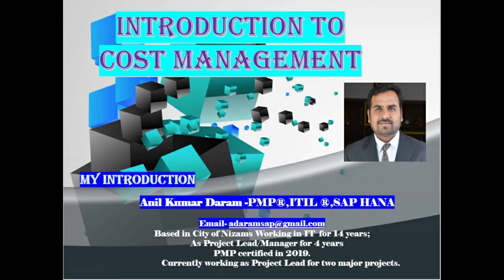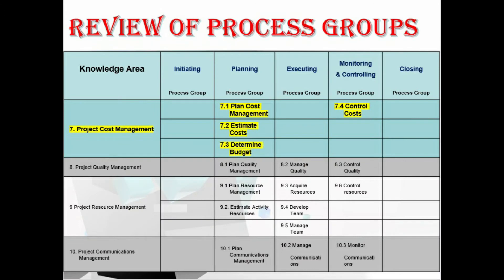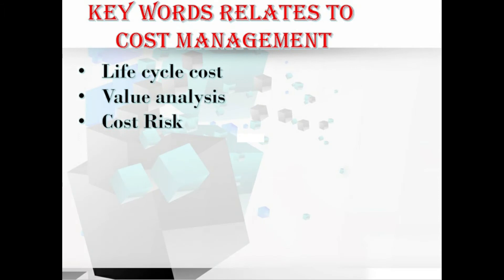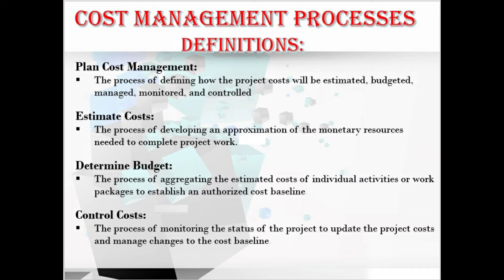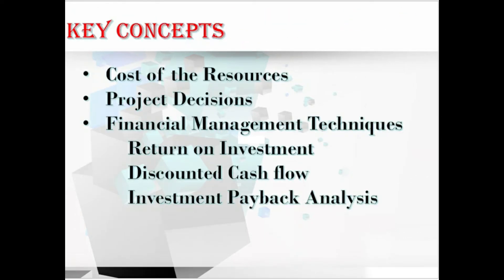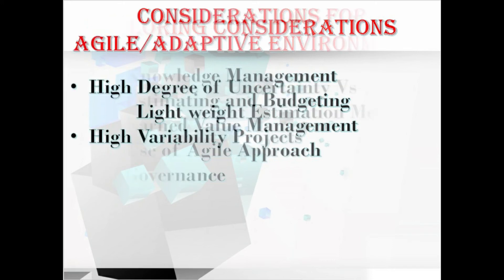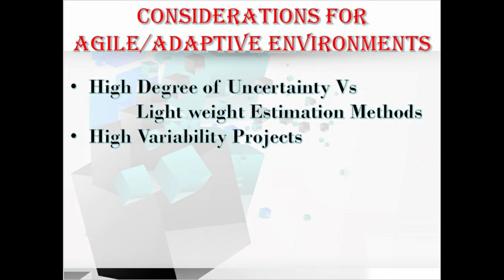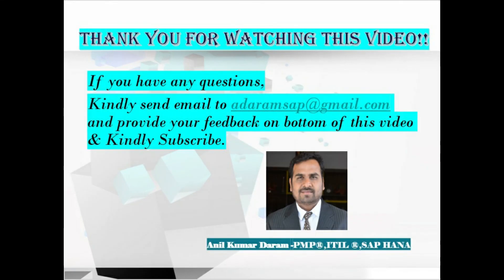Introduction to Project Cost Management| PMP® Training Videos| InspireToAspire!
This Video contains Introduction to Cost Management and also covering
Processes in Cost Management
Key Concepts of Cost Management
Trends and Emerging Practices
Tailoring considerations
Agile/Adaptive Environments and
Activities involved in complete project Cost Management as per Rita Mulchay Chart !

( PMP® Training)
This  InspireToAspire! Teaching Videos on Project Cost Management will give you an insight into the various process and activities covered during Project
development in order to maintain and manage the Cost of a project.

1. Providing Free Videos on PMP Certification and Knowledge on Youtube.

2. Covered Introuctuctory and more detail sessions for all 49 processes in Project Managment.

About The Course & Videos :

My Motto of this trainings are designed to help aspiring professionals earn PMP® certification in the first attempt.
The goal of this course is to empower the current and future Project Managers to manage the project more efficiently and effectively throughout the Project
Management Life Cycle.

This course is taught by PMP® Certified -Anil K Daram, who have years of experience in training and project management.
We have a team of instructors who have been practicing Project and Program Management with some of the top organizations across industries.
They leverage their rich, hands-on industry experience to help participants understand the practical application of all the 10 knowledge areas covered in
‘The PMBOK® Guide’ (A Guide to the Project Management Body of Knowledge) – Sixth Edition.

PMP® Certification is useful for anyone who has Project Management experience and desires a globally recognized credential that will lead to professional
career growth and recognition.

Project Management Professional (PMP)® is a global credential offered by PMI Inc. PMP® Certification is a globally recognized, rigorous, education and/or
professional experience, and examination-based credential program. It helps one understand the global language of Project Management and connect with
Project Management Professionals. PMP® certified professionals earn a higher salary than those not certified.